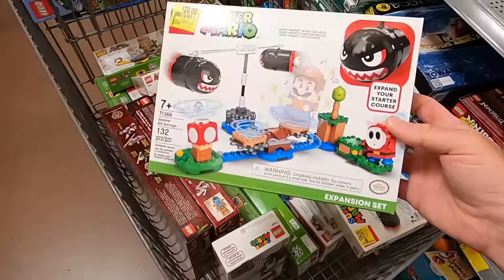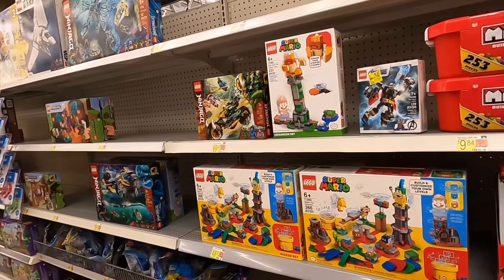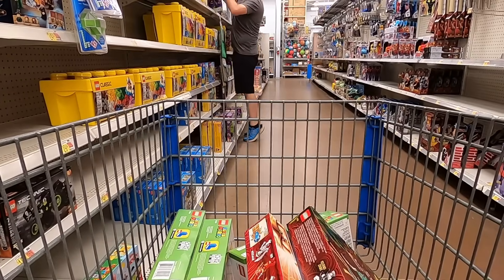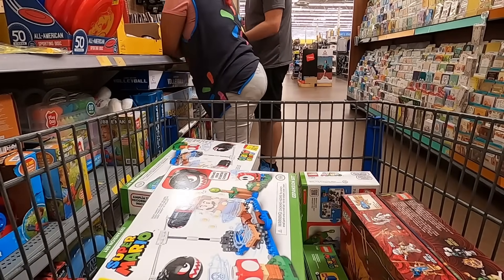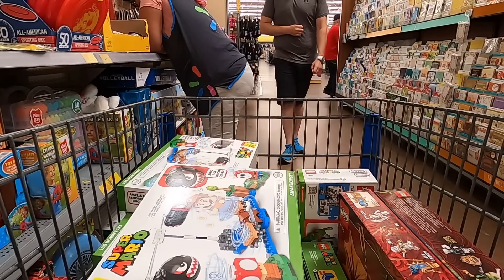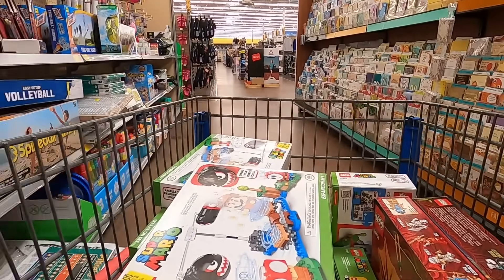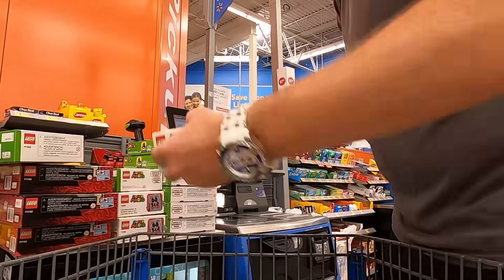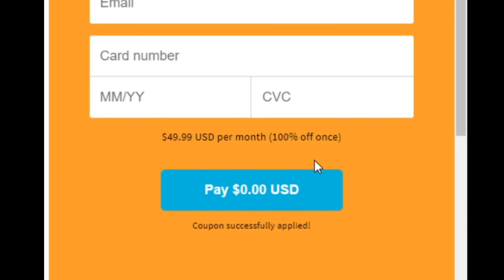Walmart Employee HOOKED ME UP with additional DISCOUNTS on CLEARANCE LEGO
I bought TONS more LEGO CLEARANCE that were extremely cheap!  I bought the Clearance Lego to sell on Amazon FBA and eBay! It always pays to be nice to the employees and ask for help! There are some awesome deals out there if you're looking for hidden clearance toys!